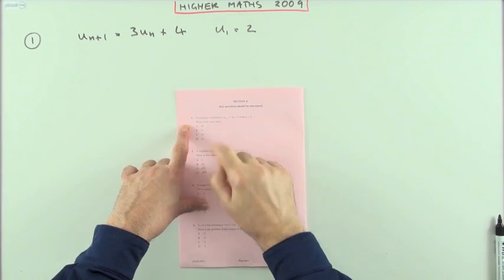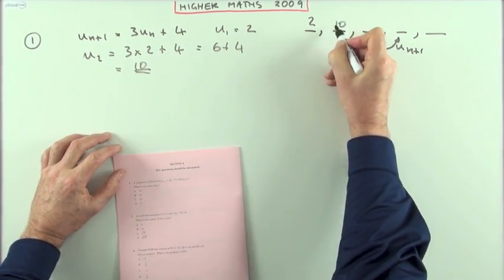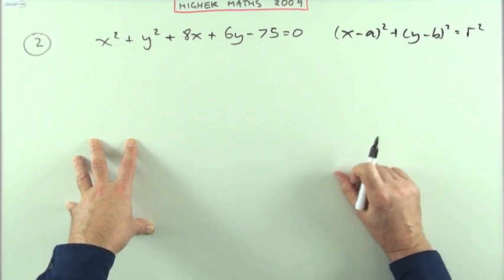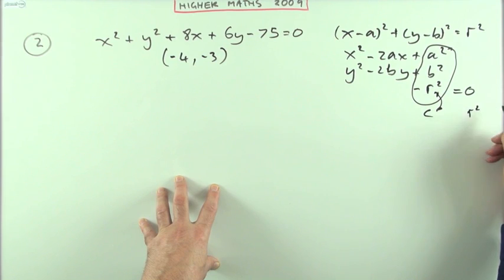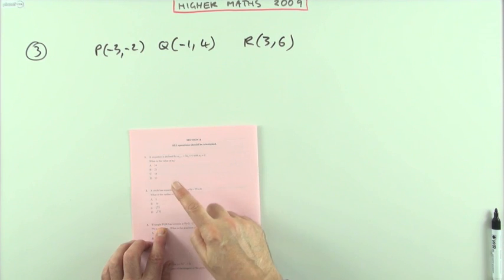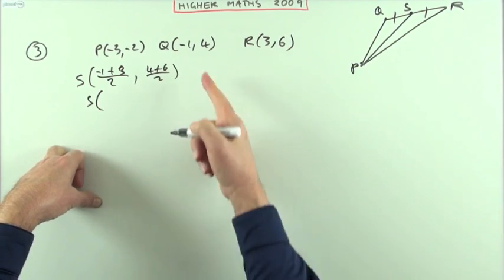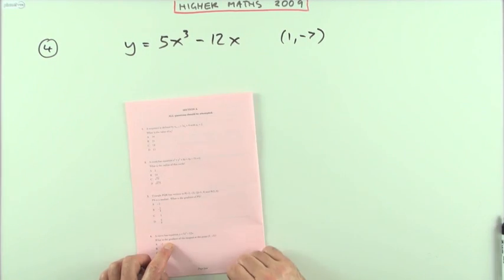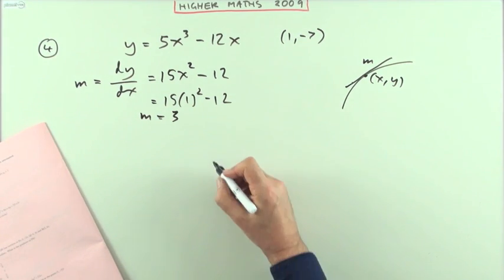2009 SQA Higher Maths: paper 1 nos. 1 to 4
Instructional exercise consisting of multiple choice questions 1 to 4 from paper 1 of the 2009 SQA Higher Mathematics exam.
Set out in stages of 'try then check' the worked solution to each question.

1. Evaluate a term in a recurrence relation.
2. Finding the radius of a circle given the expanded equation.
3. Finding the gradient of a median in a triangle.
4. Finding the gradient of a tangent to a curve.